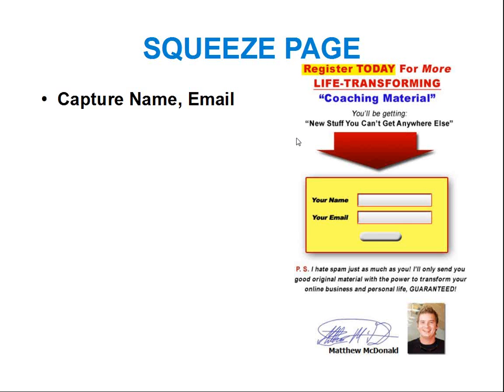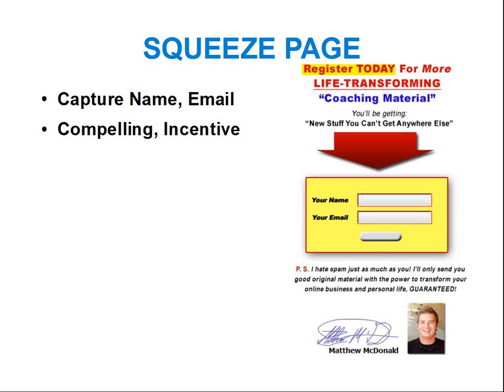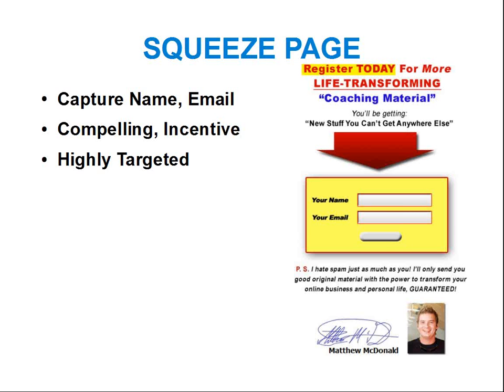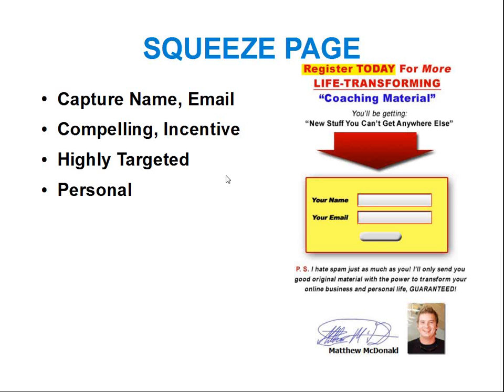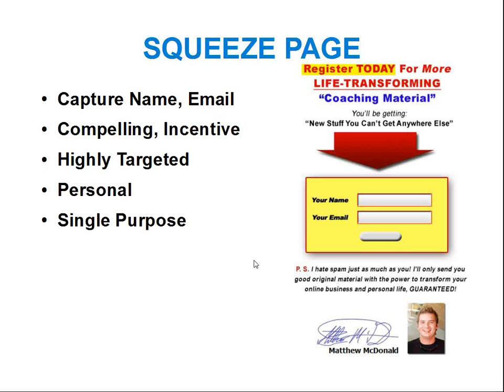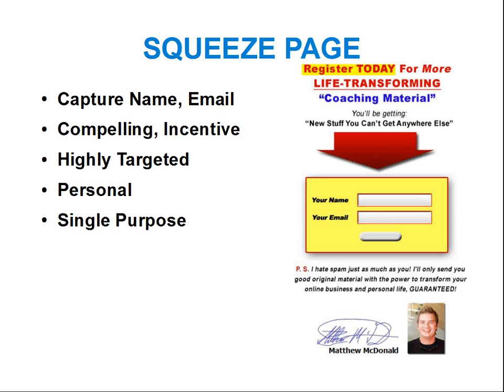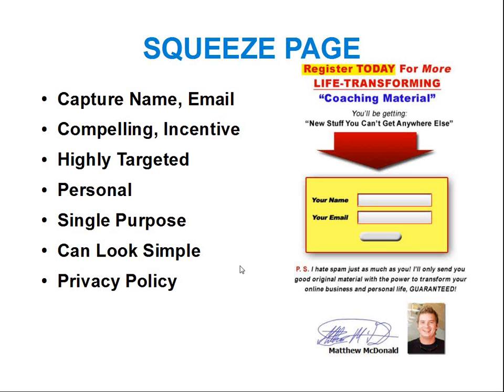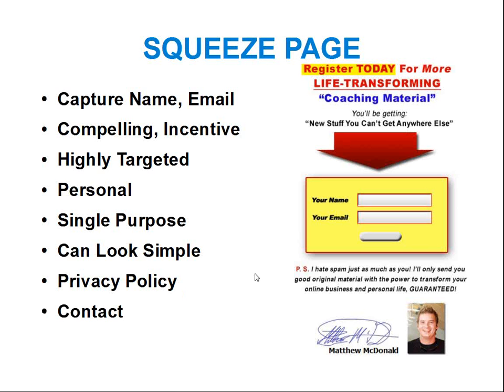Internet Marketing Webinar - Optin Pages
where we will show you all you need to know about SEO, Video and social marketing, and how to find keywords, how to find a product.
Internet Marketing webinar is a top rate Webinar where you learn everything to SEO your website, or your FRee Blogger, where you learn how to find Keywords,Both Mathew and I just want to give back and teach you what we have learned to be successful on the Internet. So go and check out the FIMWebinar